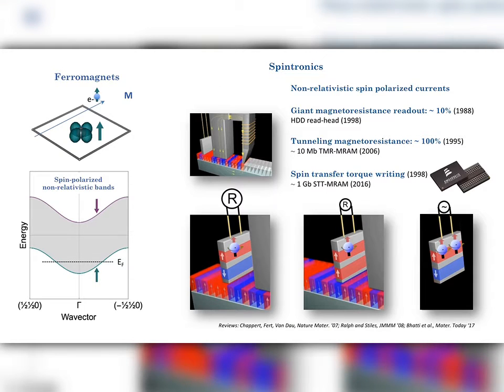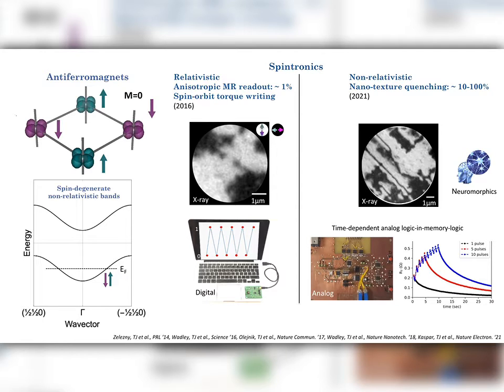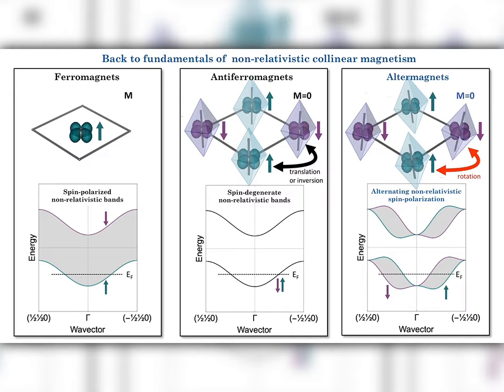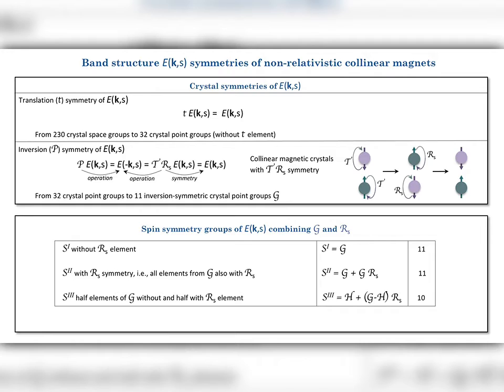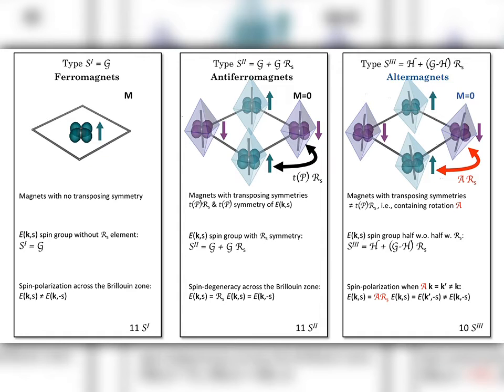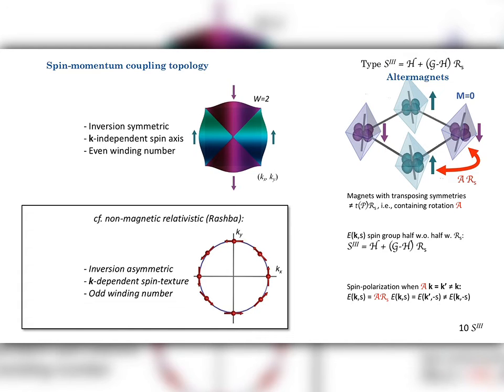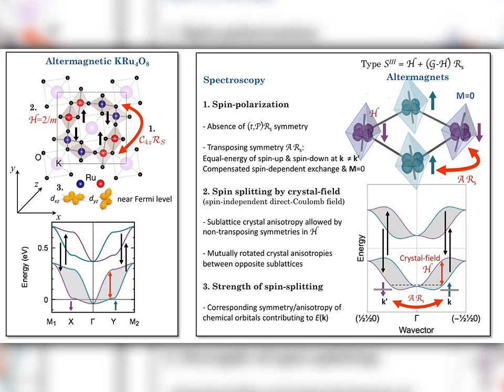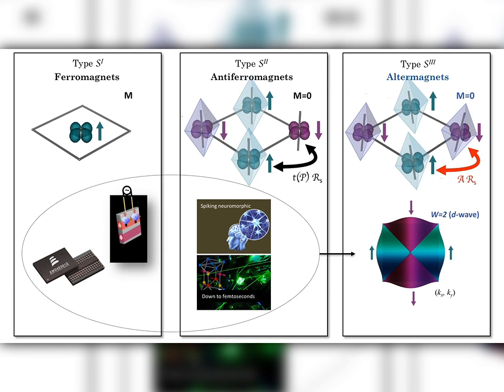Tomas Jungwirth, University of Nottingham, United Kingdom - TMAG2020- AB-03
AB-03 - Ferromagnets, antiferromagnets and altermagnets (invited)